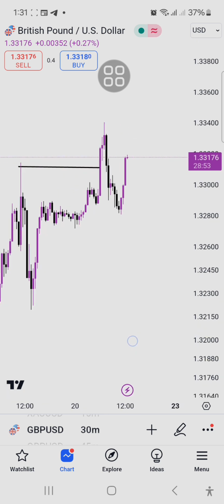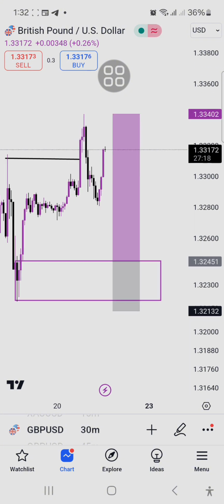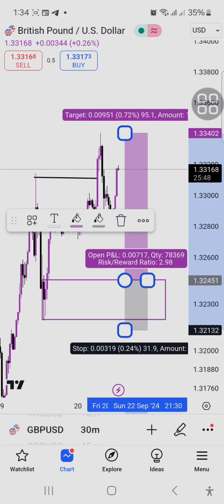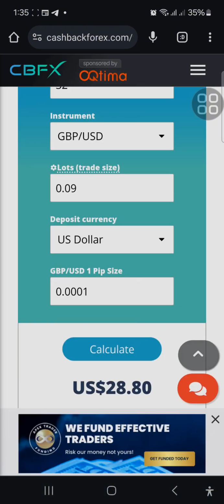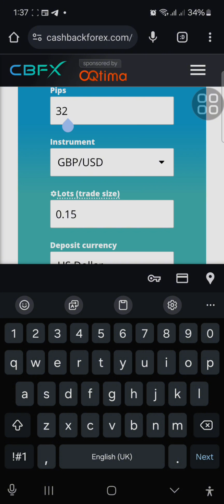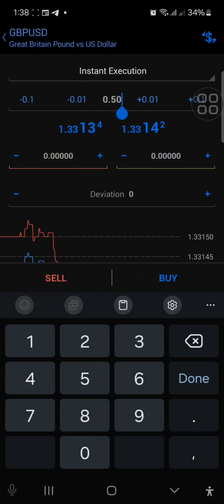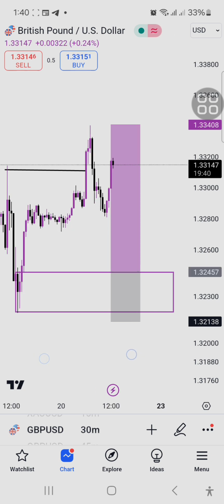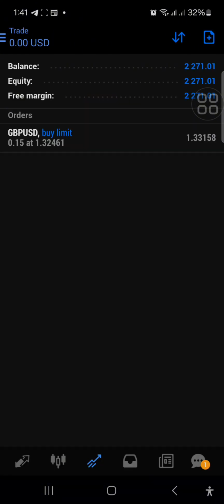Stop blowing your trading account with this simple trick| Forex beginners should know this in 2024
Forex Risk Management Strategy to Make You A Millionaire if you understand and apply it properly. it also helps your trading psychology.

Forex risk management is a critical aspect of successful trading in the foreign exchange market.